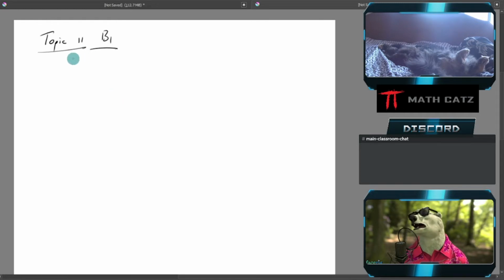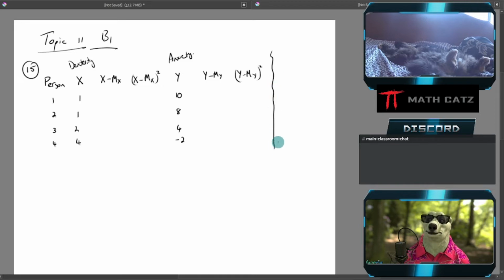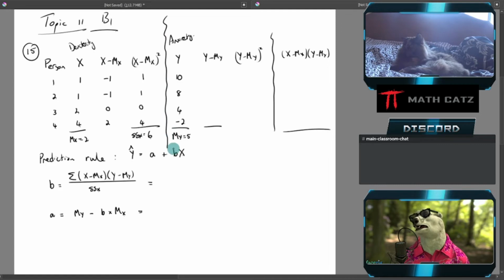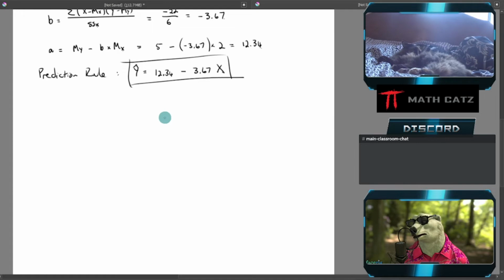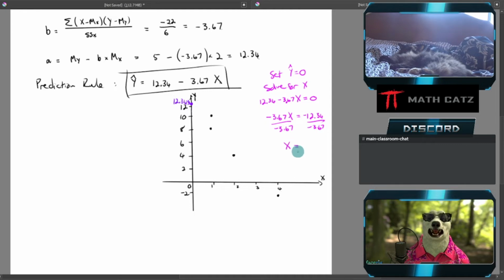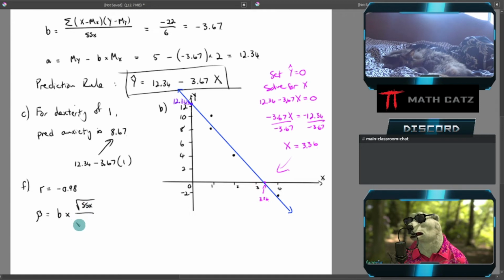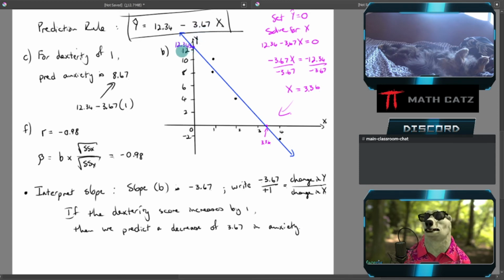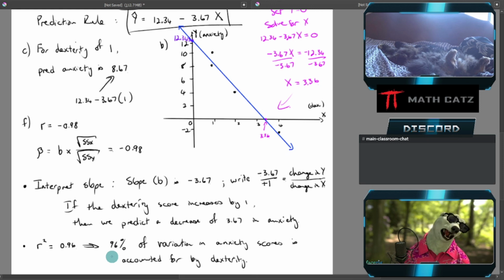11 2 B1 Regression hand calculation for youtube